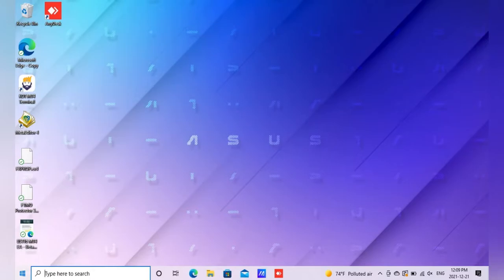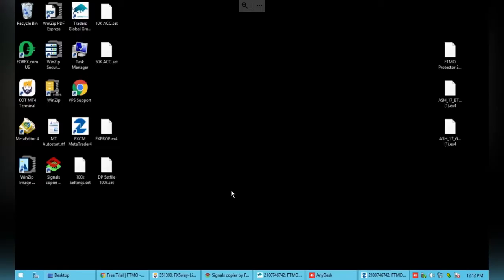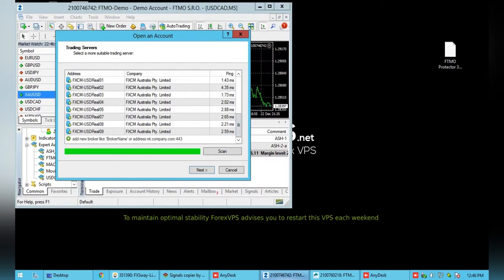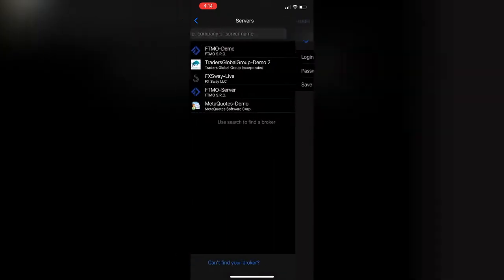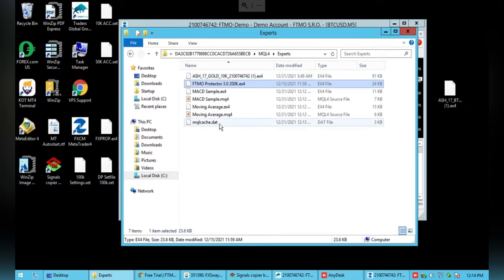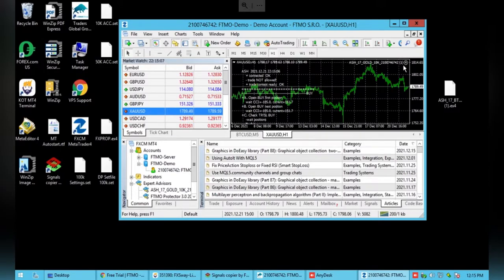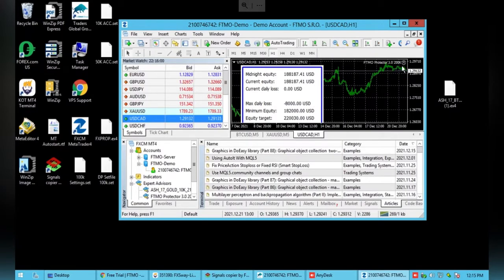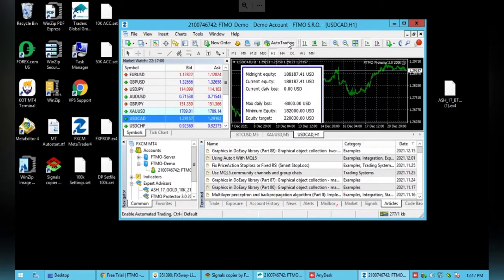How to set up an Expert Advisor on MT4 with a VPS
Here is the link to the VPS I recommend, it is very reliable and they have amazing customer support.

In this video I go through the step by step process of connecting an Expert Advisor on a MT4 platform with a Virtual Private Server.